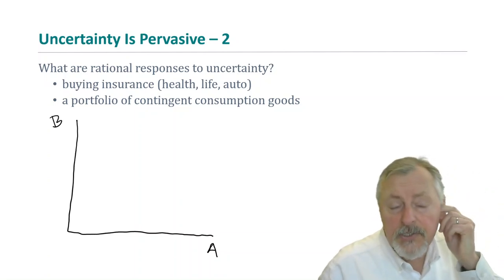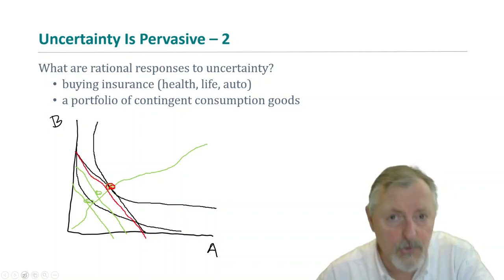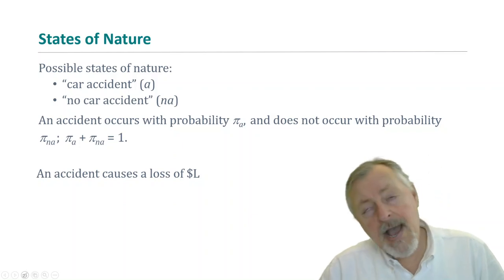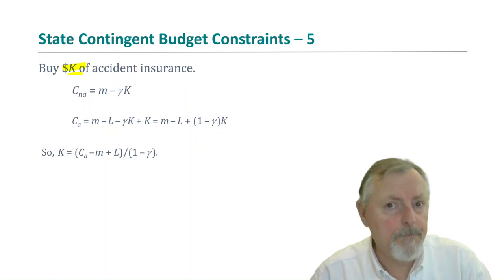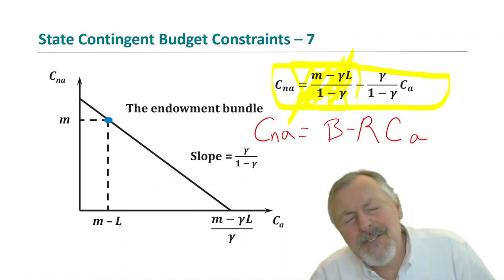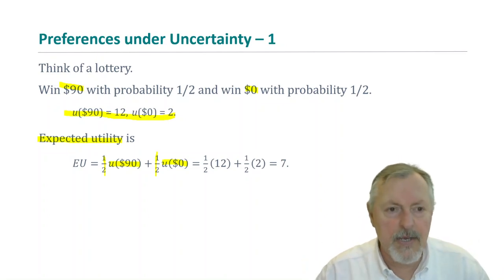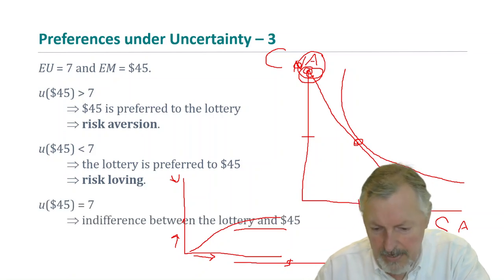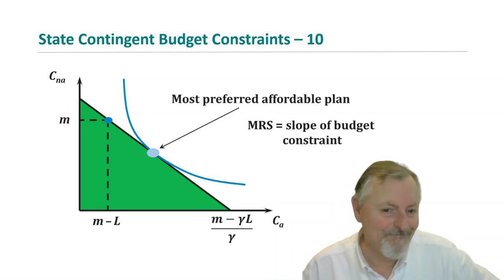301 Ch 12